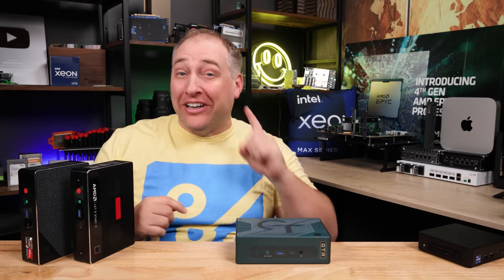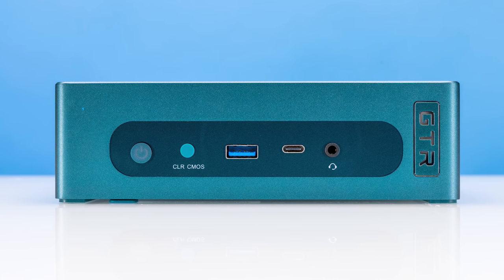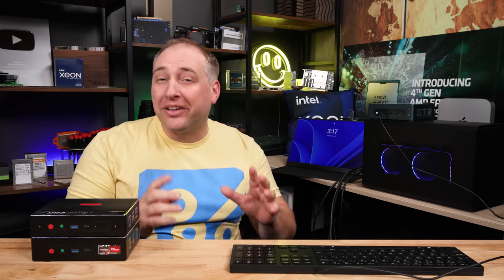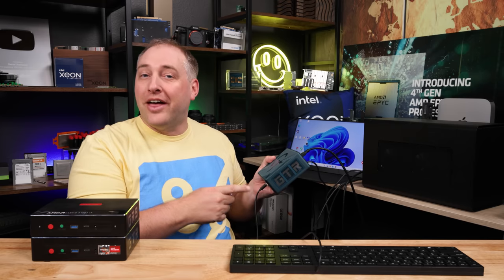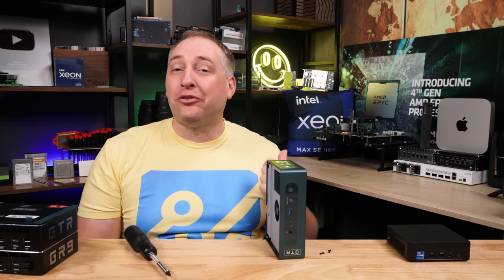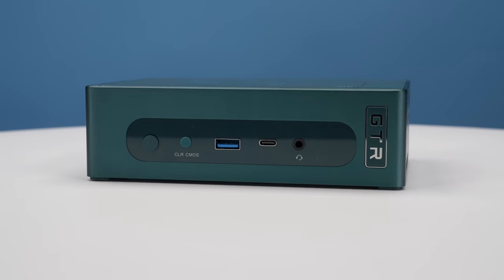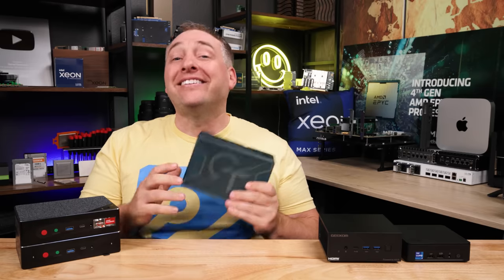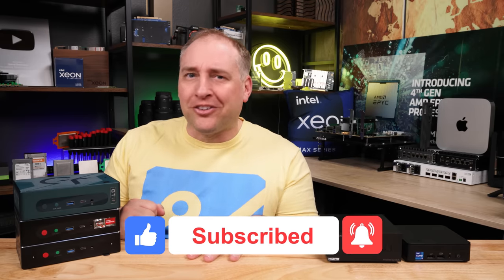How They Fixed Mini PCs - Beelink GTR7 Review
We check out the Beelink GTR7, and show why this new larger AMD Ryzen 7 7840HS Mini PC addresses our concerns taking the best features from the GTR5 and GTR6. Still, there were some quirks to the system that we get into. We also test things like League of Legends for gaming and even eGPU USB4/ Thunderbolt 3 in this video.

- AliExpress (Cheapest at time of publishing this video)
- Sabrent Rocket 4 Plus 4TB (Amazon)
- Crucial P3 Plus 4TB (Amazon)

Become a STH YT Member and Support Us

Timestamps
00:00 Introduction
01:29 External Hardware Overview of the Beelink GTR7 and GTR6/ GTR5 Comparison
05:40 Testing USB4 and Thunderbolt 3 eGPU Connectivity and Challenges
08:12 Impact of the New Magnetic Power Adapter
08:56 Internal Hardware Overview... Lots of Crucial
11:47 AMD Ryzen 7 7840HS Performance
14:16 Power Consumption and Noise
16:06 Key Lessons Learned

Other STH Content Mentioned in this Video